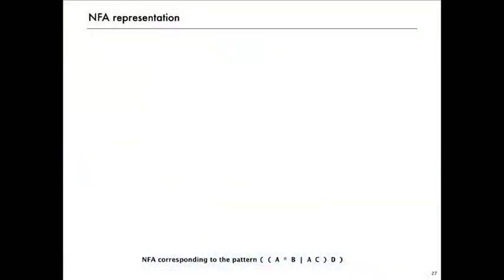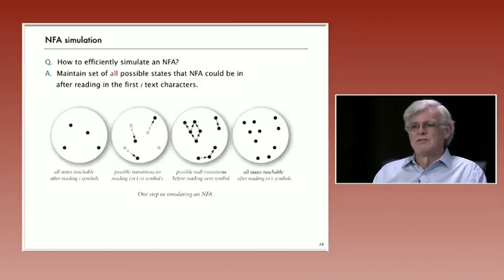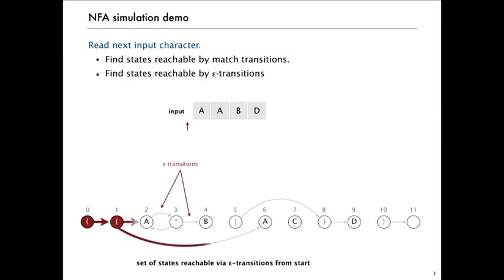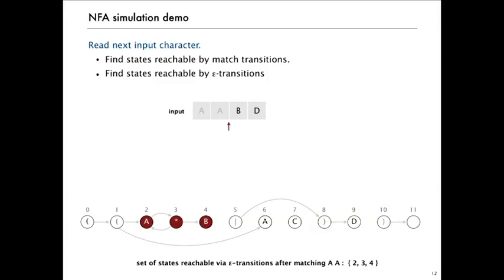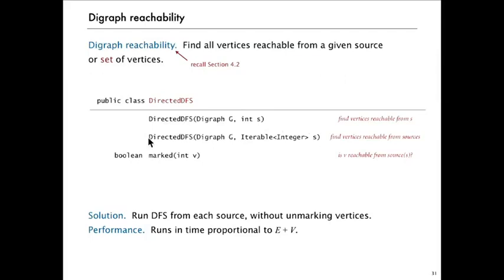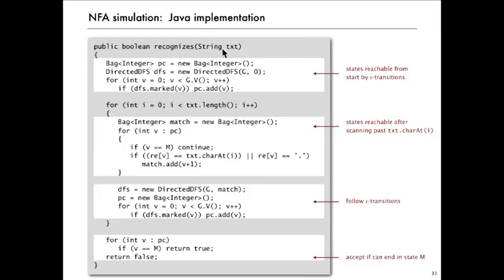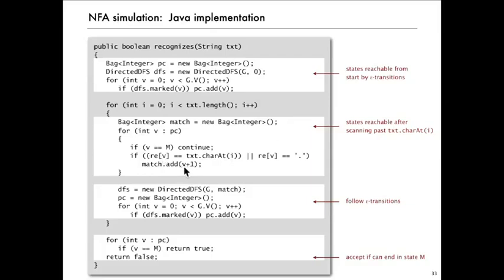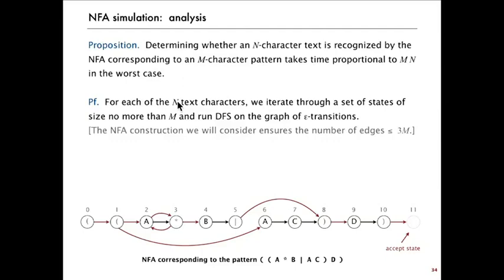10 3 NFA Simulation 1827)